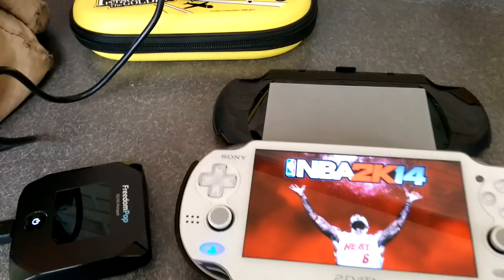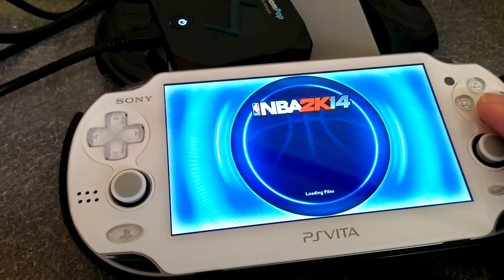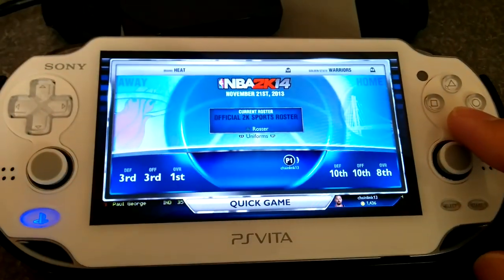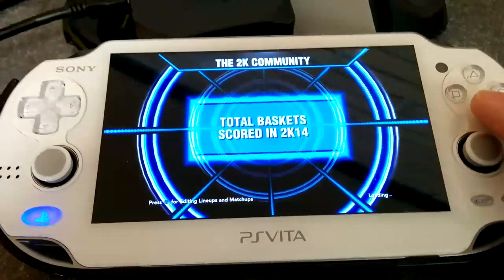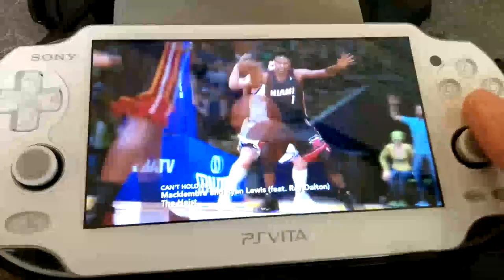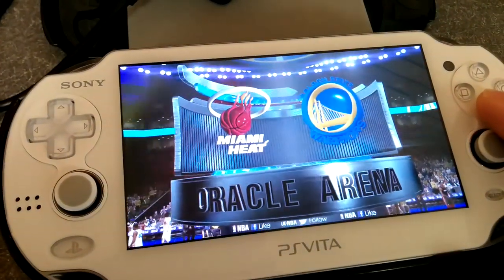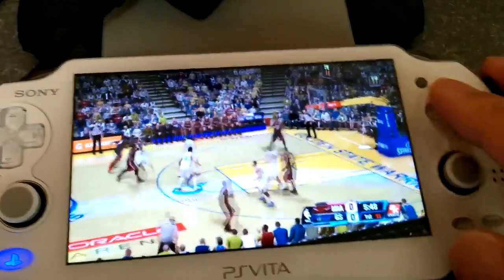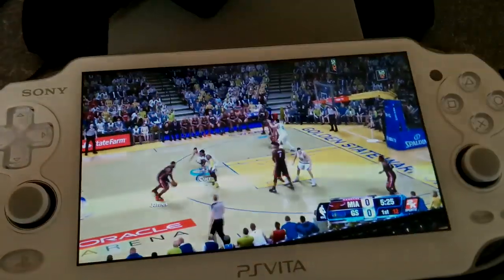NBA 2K14 PS4 Remote Play via PS Vita on FreedomPop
Playing NBA 2K14 in Downtown San Jose on FreedomPop's Overdrive Hotspot. Had about 4 bars on the 4G (Sprint WiMax) network.